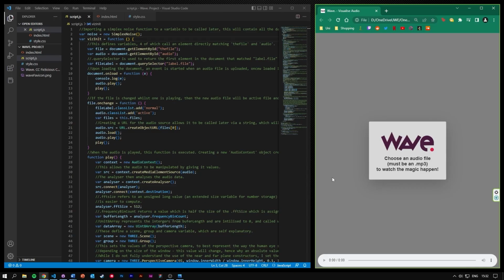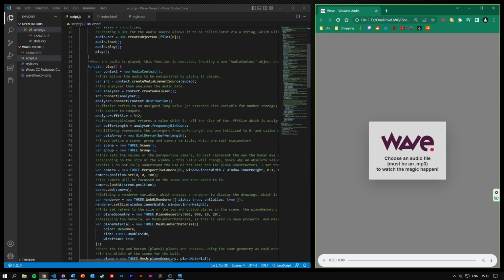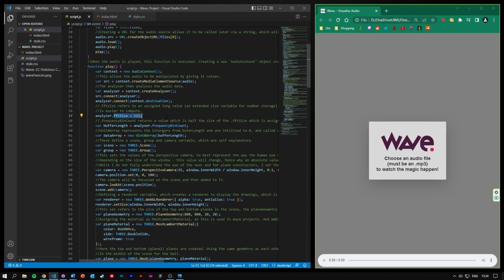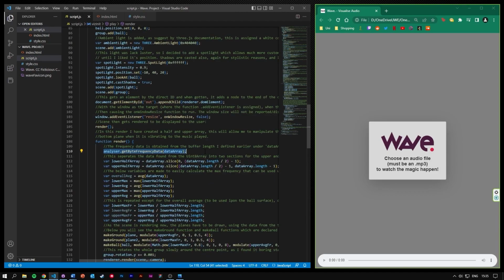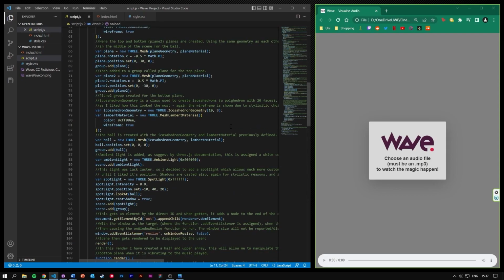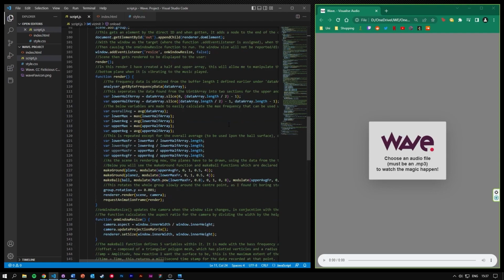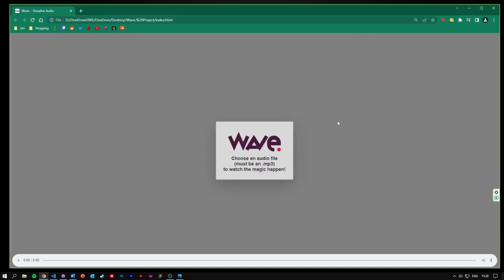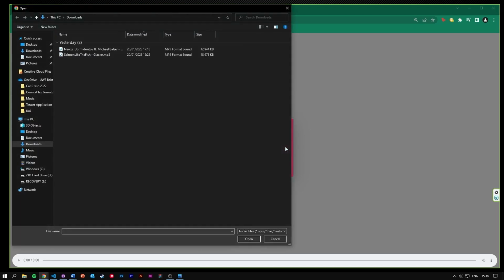CPC Mini-Project Design and Evaluation Video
UWE Year 2 - Digital Media Project